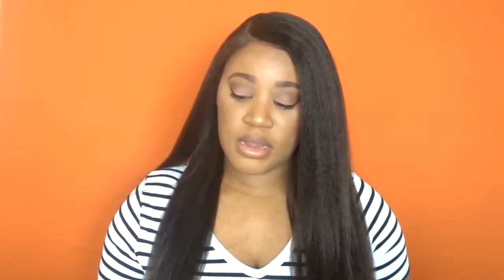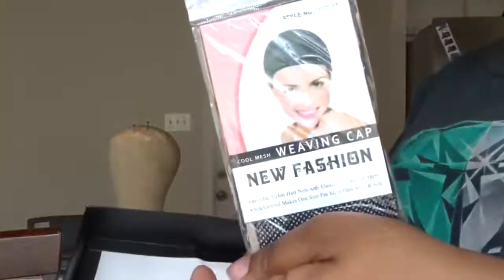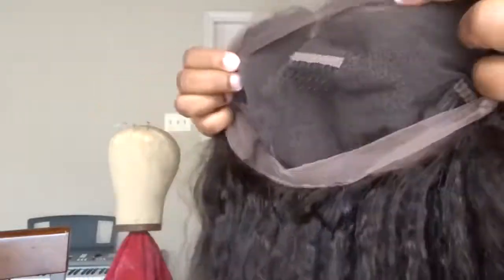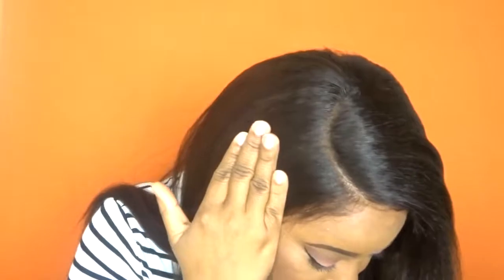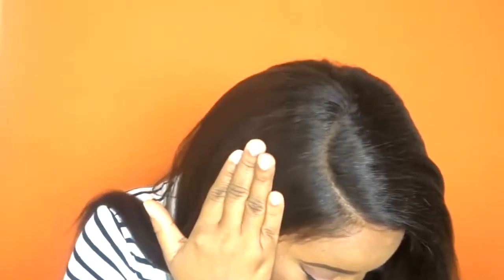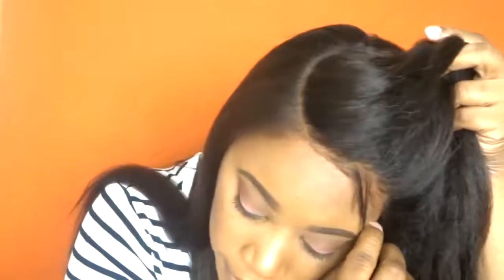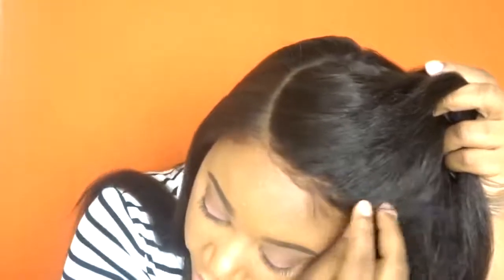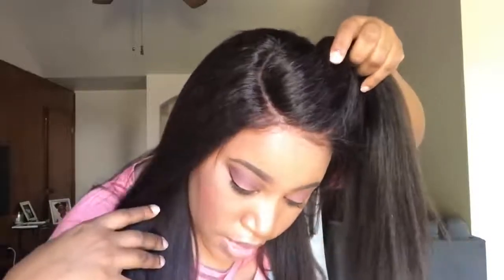Gorgeous Natural Looking Hair Kinky Straight Full Lace Wig WigEncounters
HAIR INFO
18 inches kinky straight full lace human hair wig - KS001